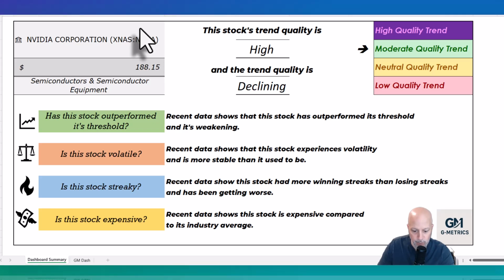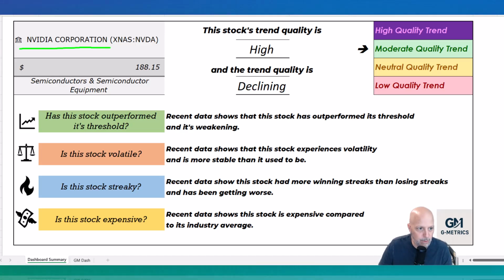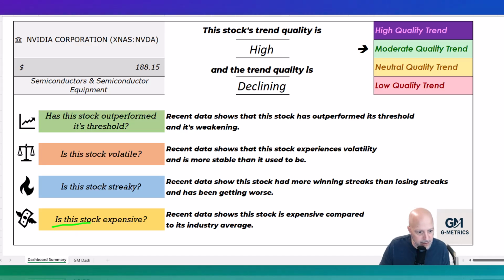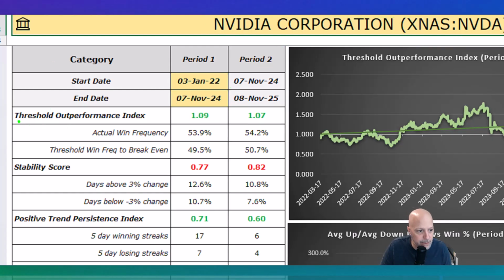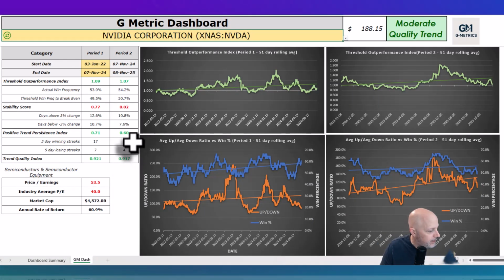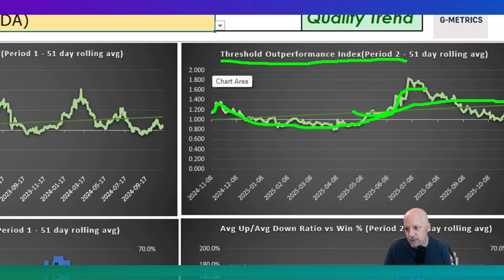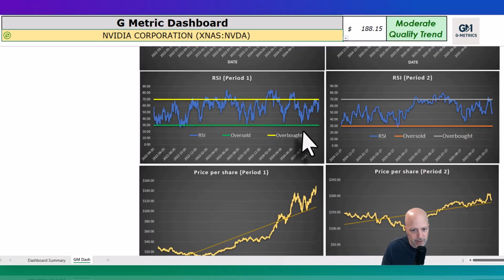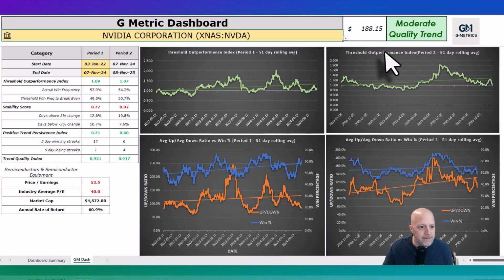NVIDIA Corporation (NVDA) Stock Analysis | Advanced Analytics Dashboard & Insights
In this video, we dive deep into NVIDIA Corporation (NASDAQ: NVDA) stock performance using my custom analytics dashboard. We explore performance metrics, trend persistence, and stability scores.

📊 Topics Covered:

NVIDIA Corporation stock overview

Key analytics indicators & performance ratios

Trend persistence and stability scores explained

How these metrics can help investors understand stock behavior